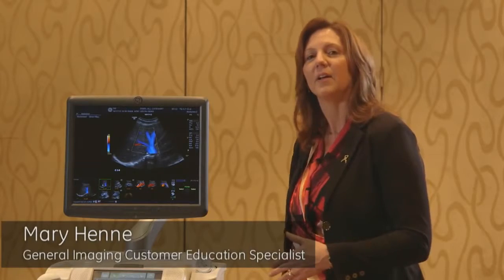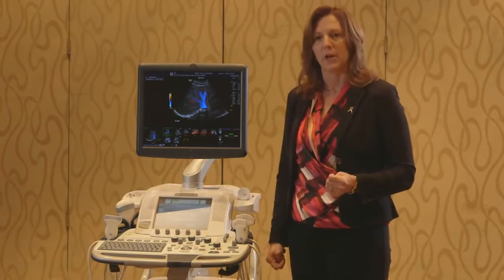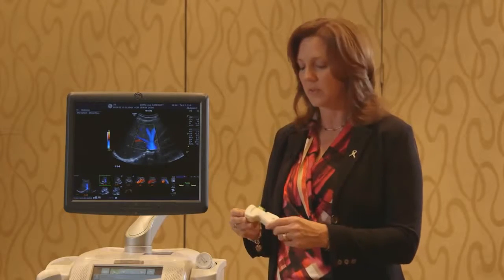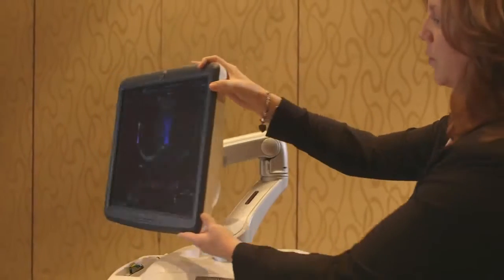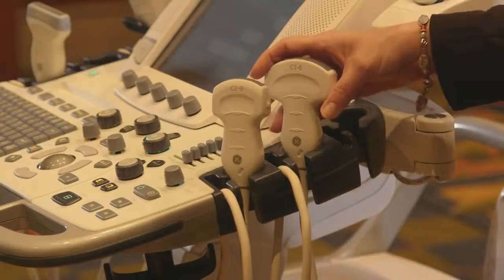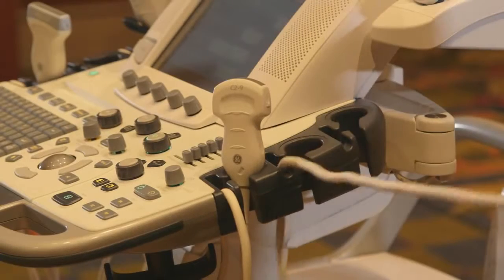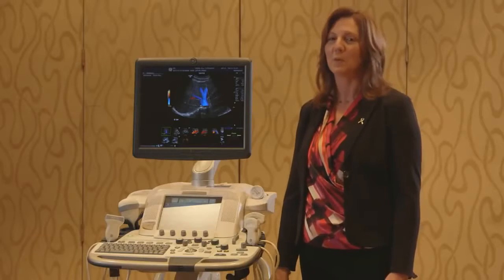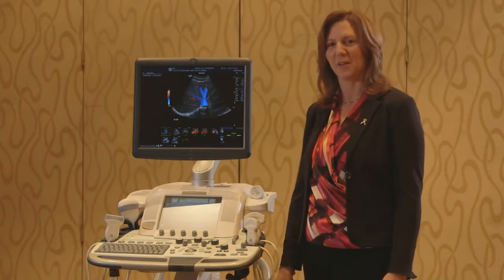УЗИ аппарат LOGIQ E9 XDclear от GE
Новый аппарат LOGIQ E9 с технологией датчиков XDclear является наиболее передовой системой для общей ультразвуковой визуализации от компании GE Healthcare. Он позволяет максимально эффективно решать широкий круг задач, обеспечивая непревзойденную глубину проникновения и высочайшее разрешение.